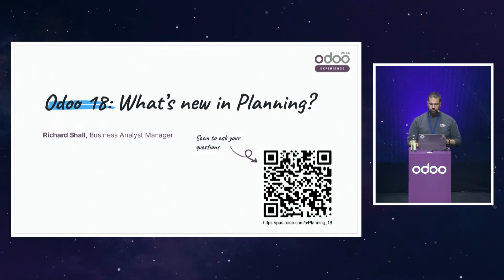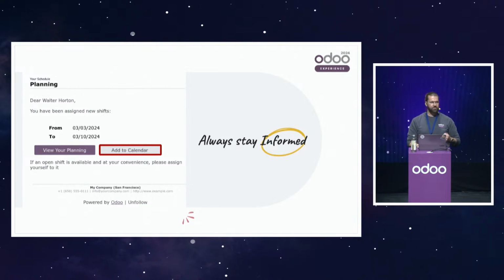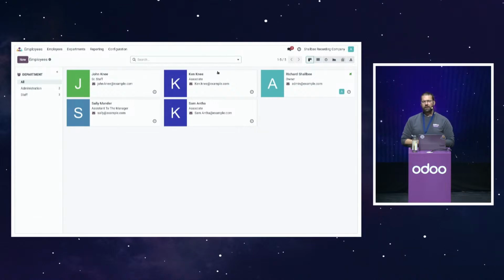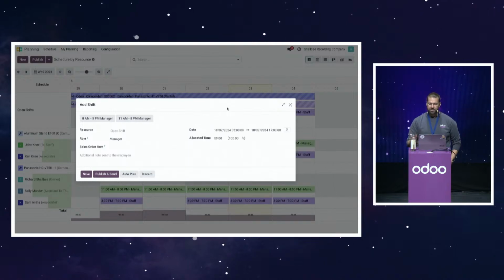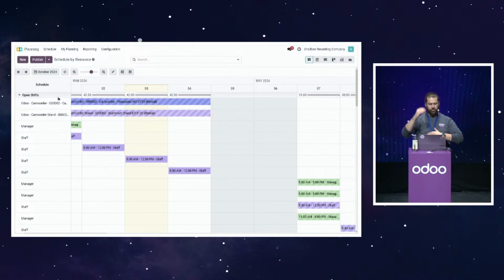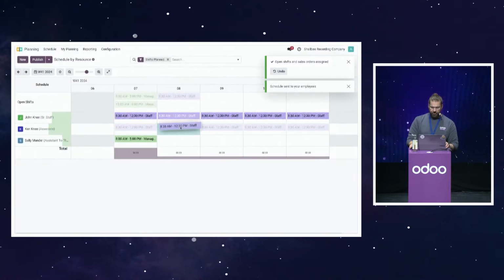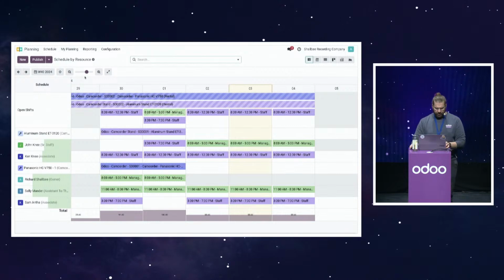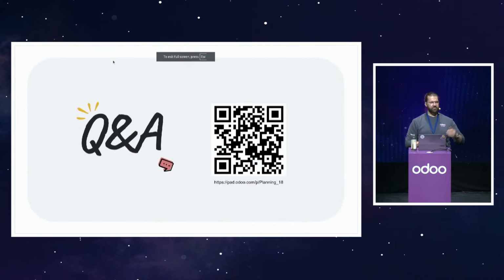What's New in Planning?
Does managing your team's shifts take too much time? Do you find yourself making too many mistakes and corrections when creating each person's weekly schedule?If this sounds like your workplace struggle, then come check out what’s new in Odoo’s Planning application, where we'll give you a tour of how it can help you better manage your team's schedule, their availability, your resource needs, and more!